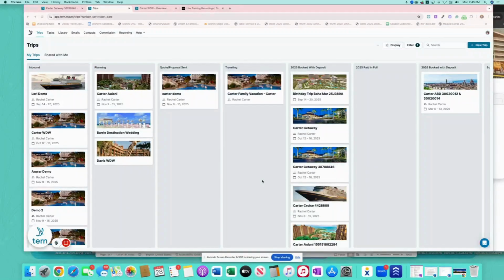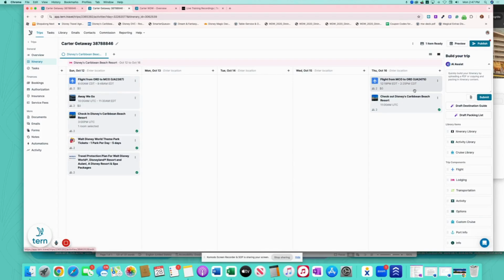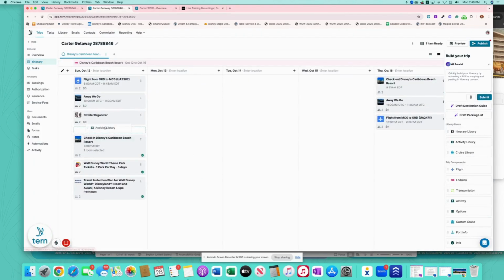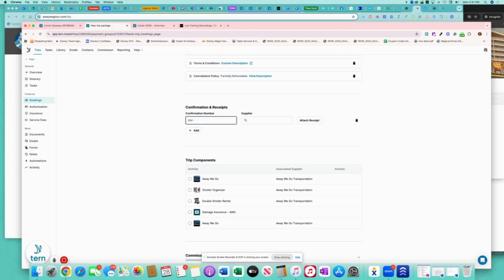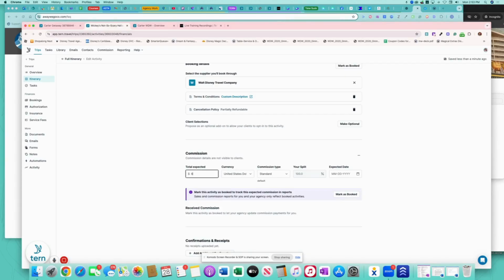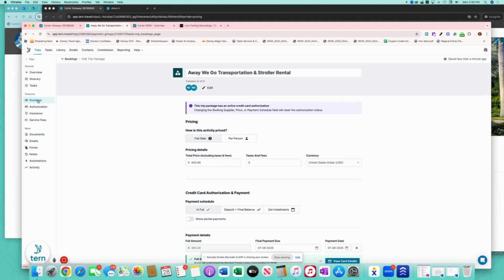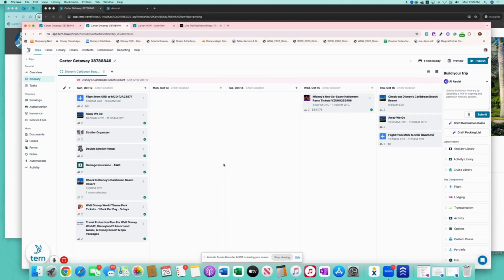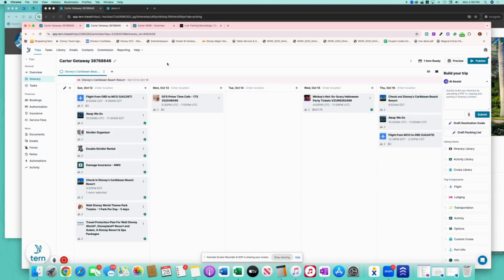Tern Advanced - Disney Destinations - Adding Trip Activities Strollers/Transportation/Party Tickets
This tutorial demonstrates adding activities and extras to a Disney trip in Tern. It covers entering client flight details, booking transportation via Away We Go, stroller rentals, and damage insurance, then grouping certain items into a package with a single confirmation number. It also shows how to add non-package items like Mickey’s Not-So-Scary Halloween Party tickets and restaurant reservations, while explaining which items are commissionable and how to handle confirmation numbers. Finally, it covers publishing the updated trip for client review and authorization.